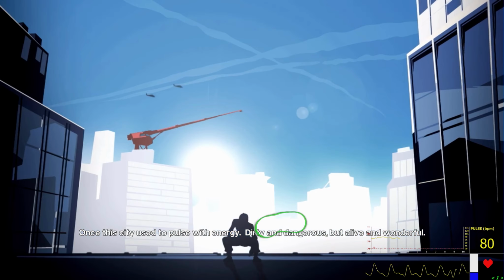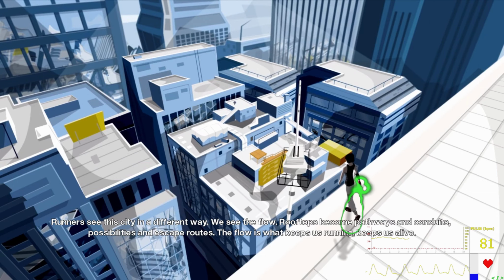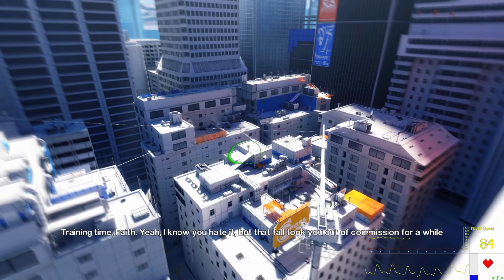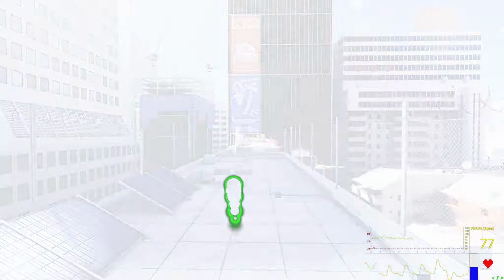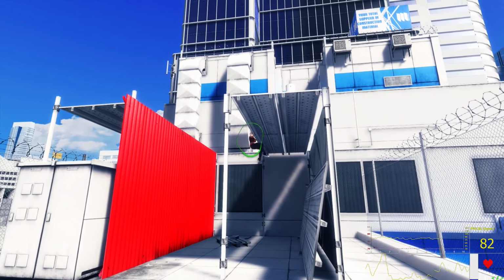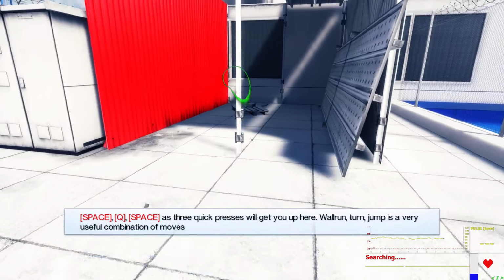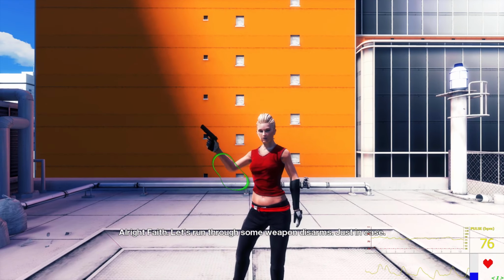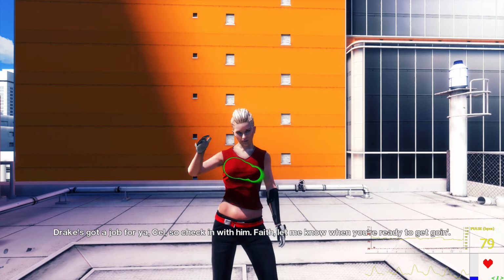Mirror's Edge - Prologue (The Edge)